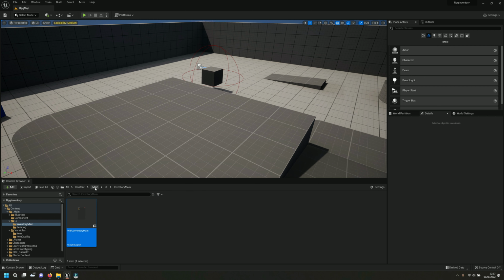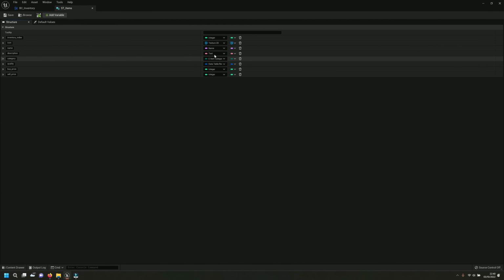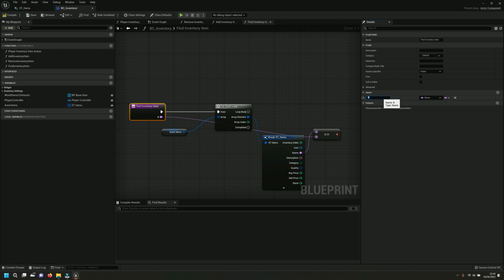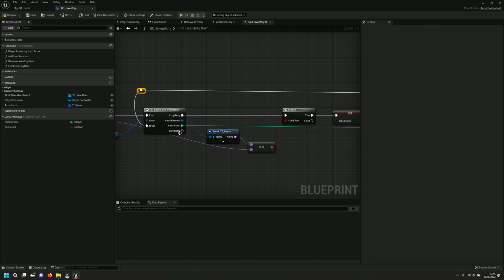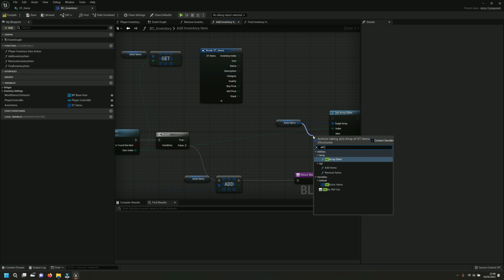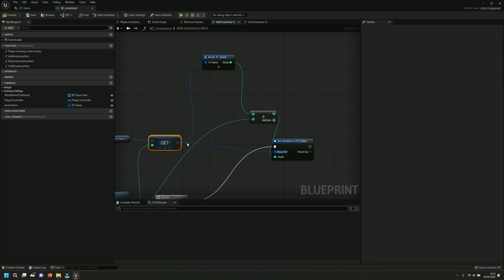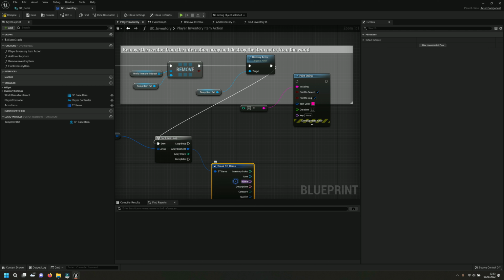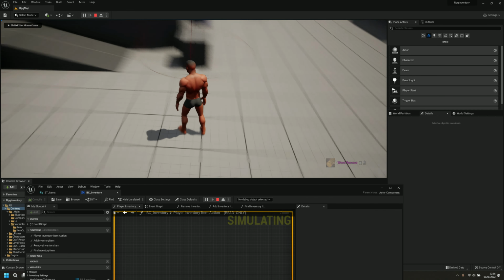RPG TUTORIAL: part 10